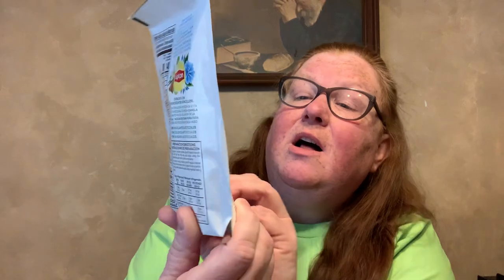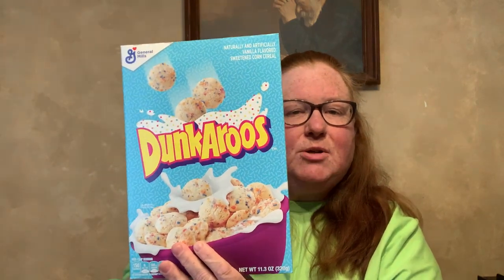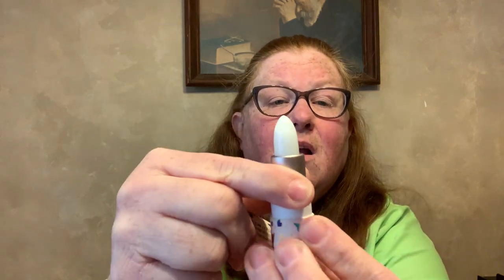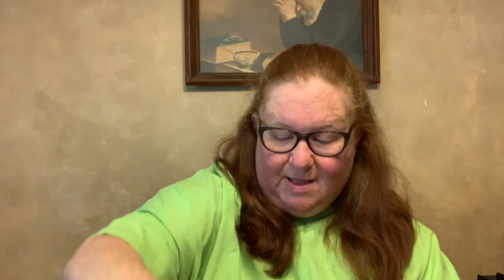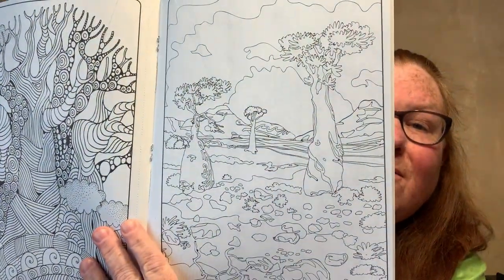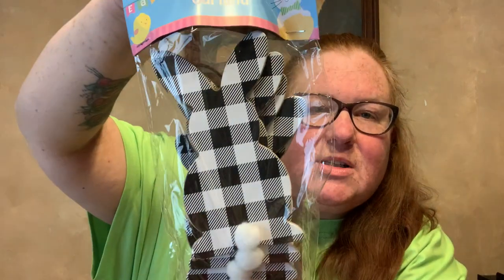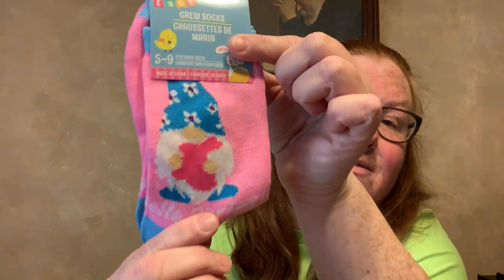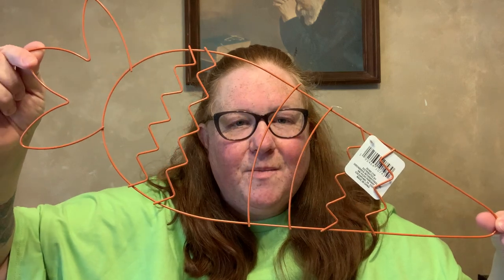Dollar Tree Haul | 3-8-22